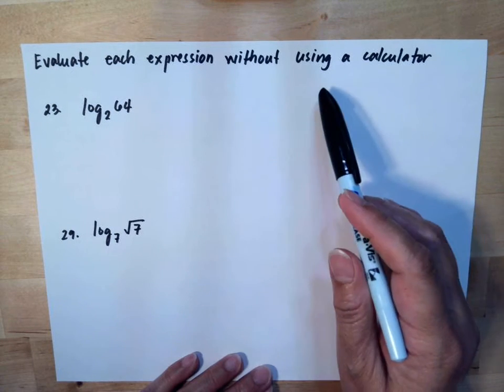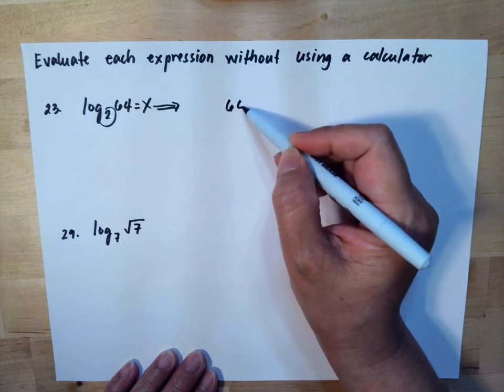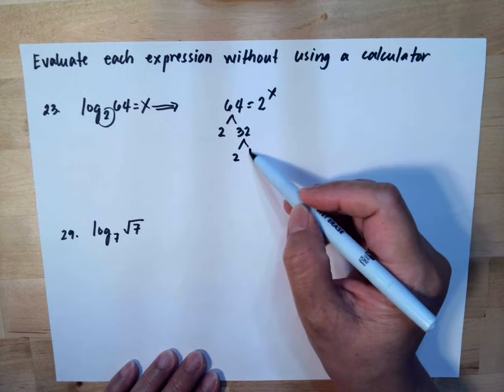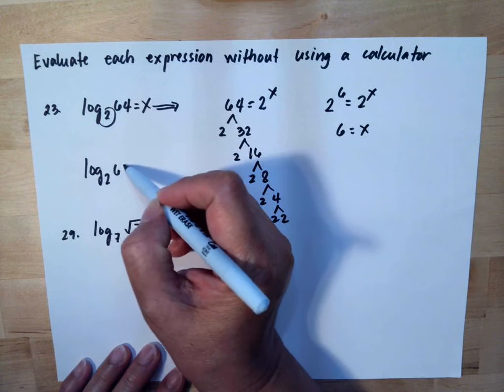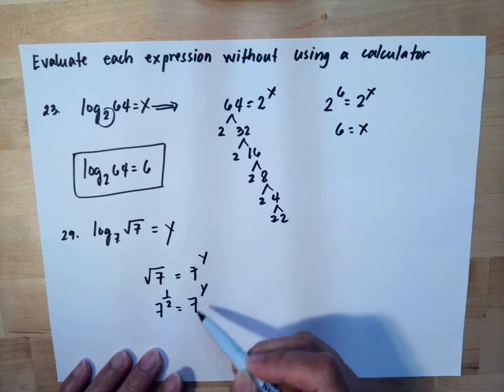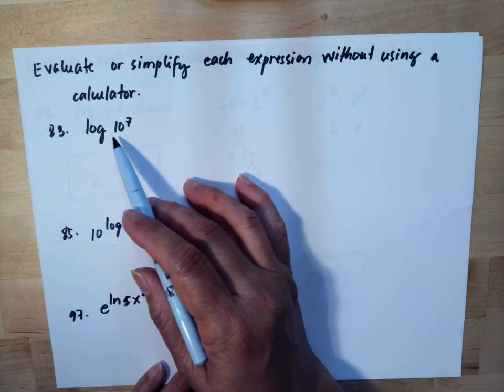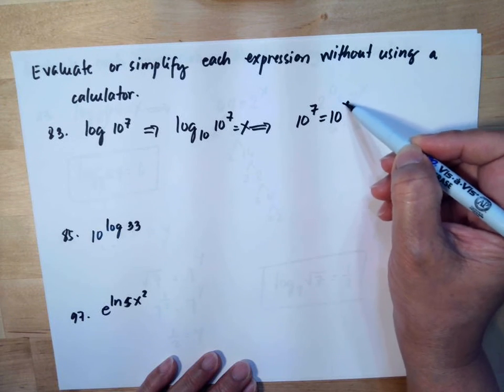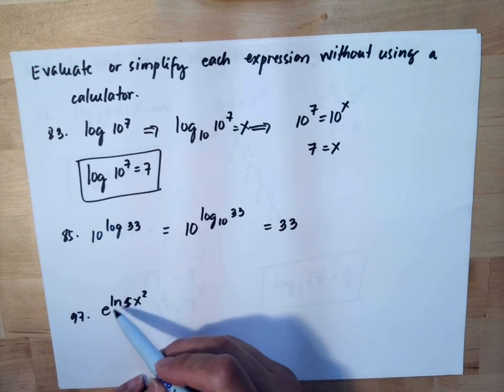Logartimic Functions #23,#29,#83,#85,#97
How to evaluate logarithmic function without using a calculator?